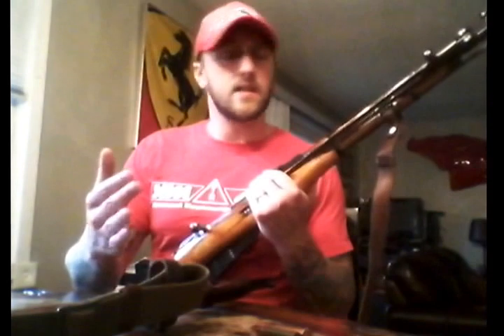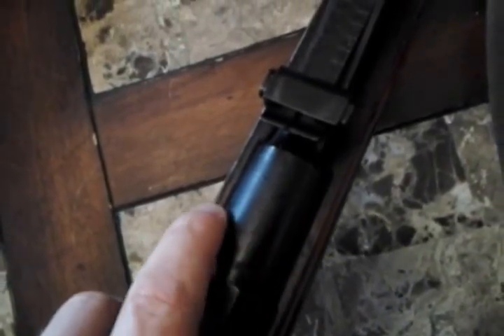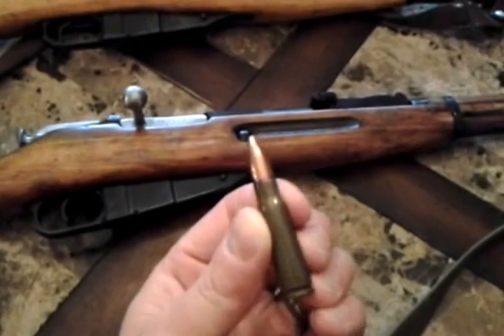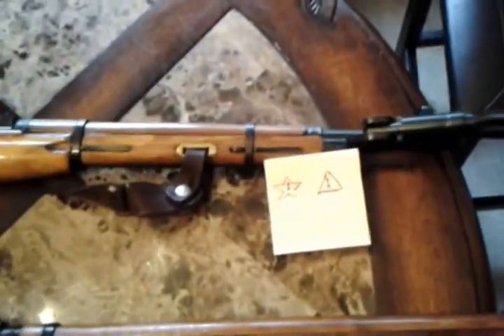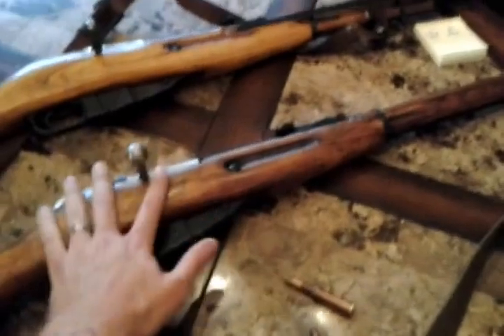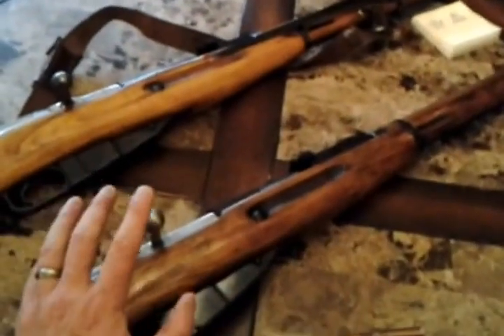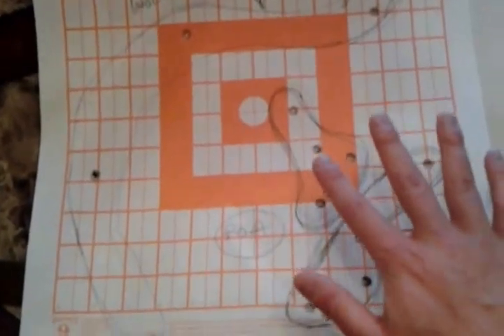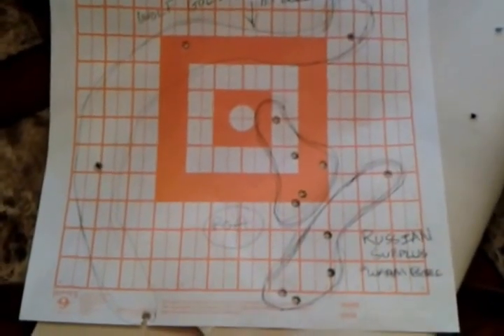What to look for when buying a Mosin Nagant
A introduction to first time Mosin Nagant buyers and those looking to buy their first Russian relic rifle.